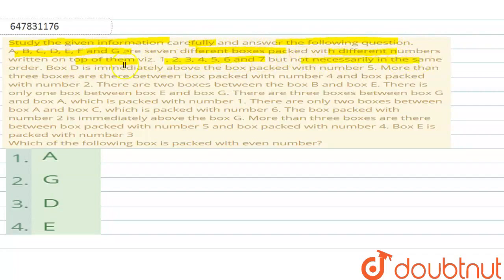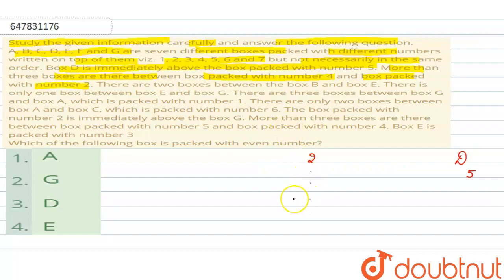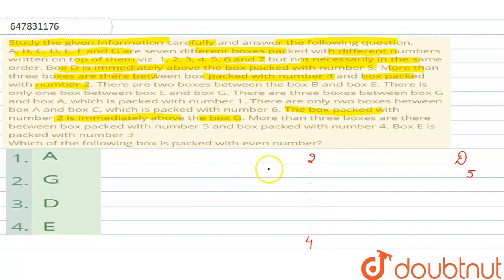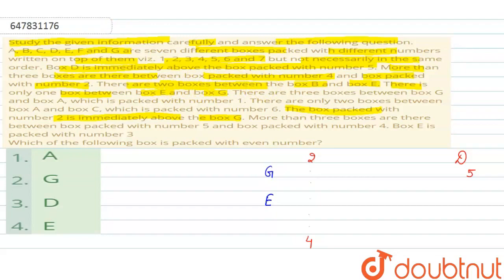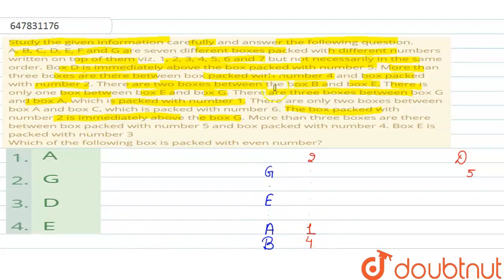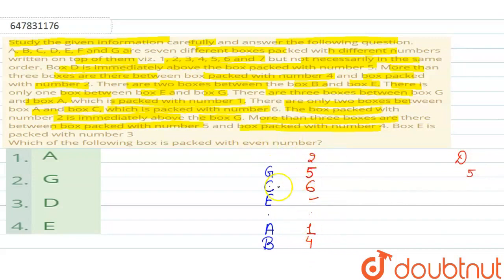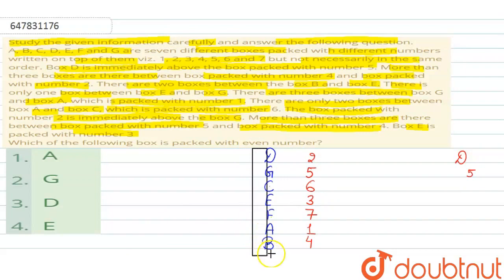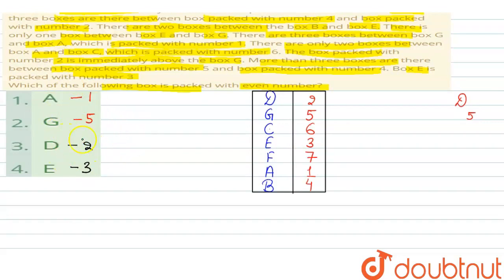Study the given information carefully and answer the following question.A, B, C, D, E, F and G a...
Study the given information carefully and answer the following question.A, B, C, D, E, F and G are seven different boxes packed with different numbers written on top of them viz. 1, 2, 3, 4, 5, 6 and 7 but not necessarily in the same order. Box D is immediately above the box packed with number 5. More than three boxes are there between box packed with number 4 and box packed with number 2. There are two boxes between the box B and box E. There is only one box between box E and box G. There are three boxes between box G and box A, which is packed with number 1. There are only two boxes between box A and box C, which is packed with number 6. The box packed with number 2 is immediately above the box G. More than three boxes are there between box packed with number 5 and box packed with number 4. Box E is packed with number 3Which of the following box is packed with even number?
Class: 14
Subject: REASONING
Chapter: SBI PO PRELIMS 2018 MEMORY BASED PAPER
Board:GOVT

👉 Have Any Query? Ask Us.